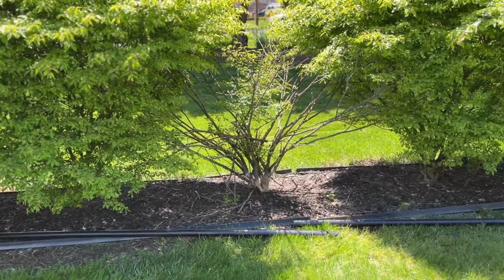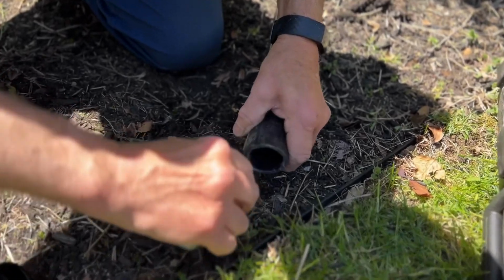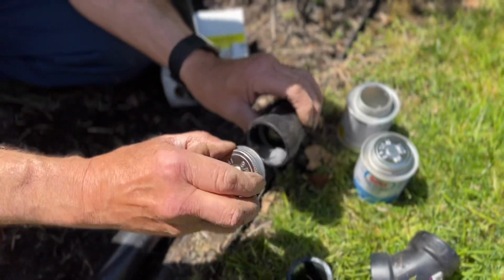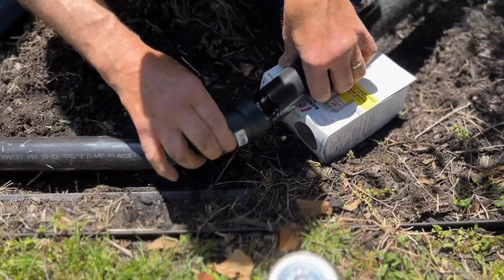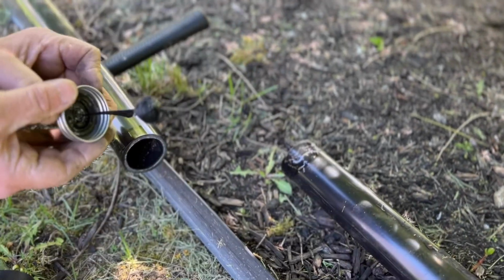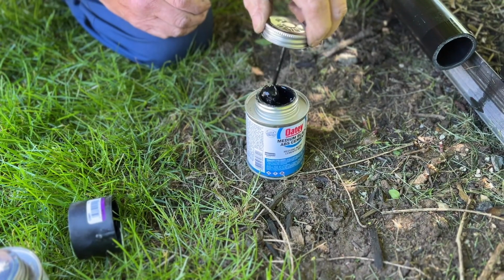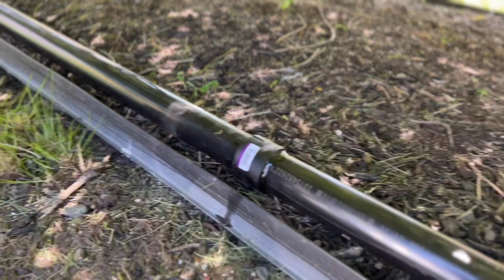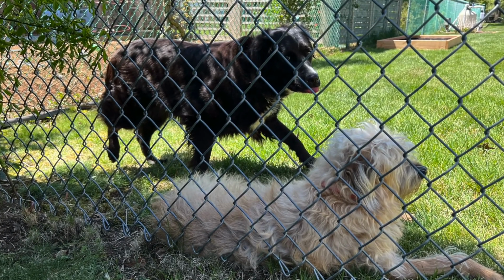How To Extend A Drain Pipe For A Pool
In this video I will be extending a discharge line for a swimming pool filter.